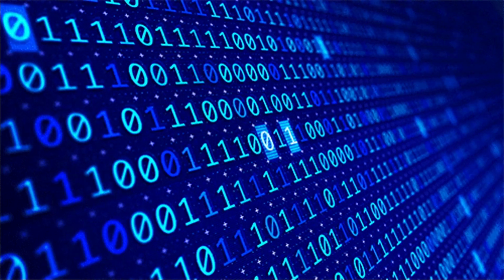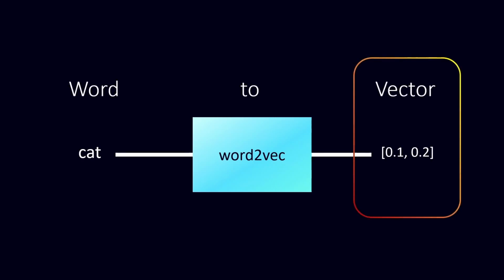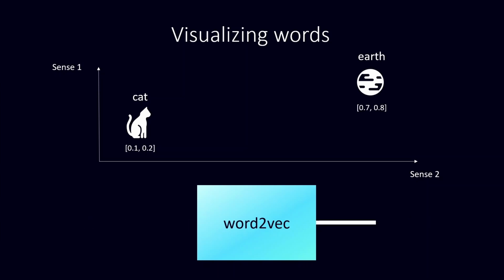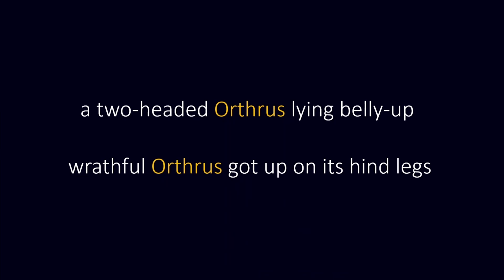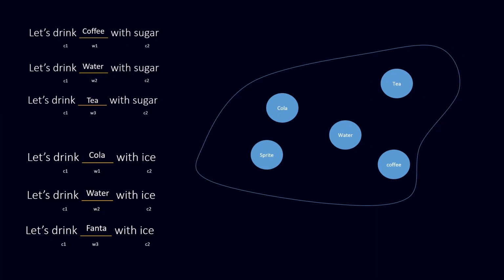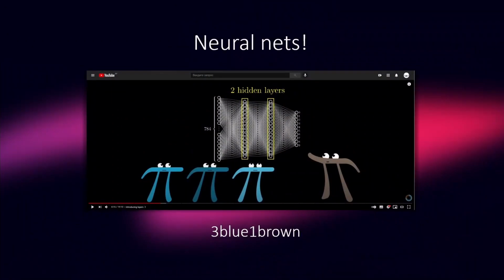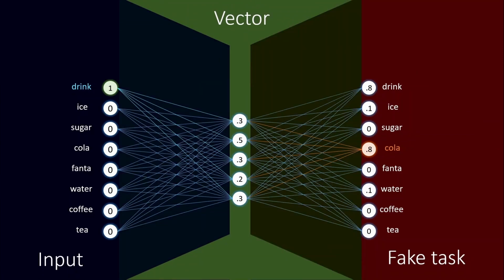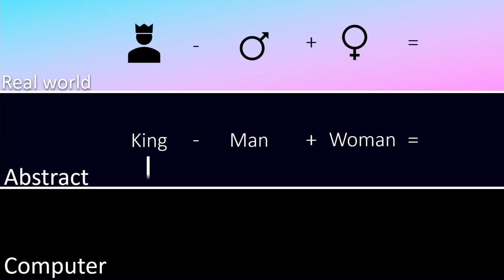How do computers understand words? Introduction into word2vec.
Word2vec insights! How computers can understand words? And what we can learn from computer?
Inspired by SoME1!